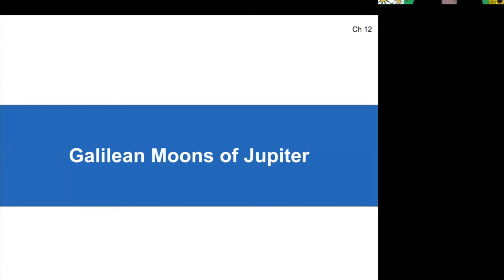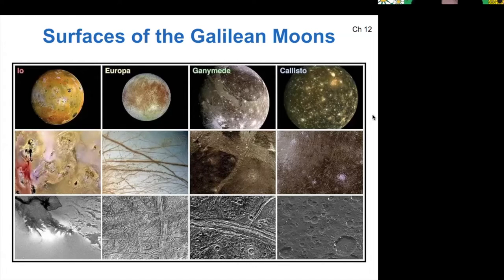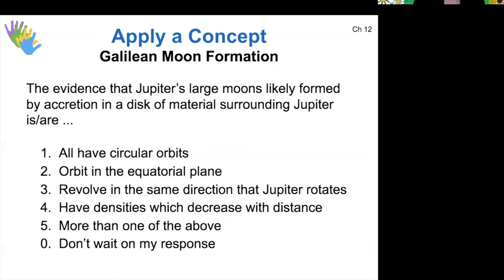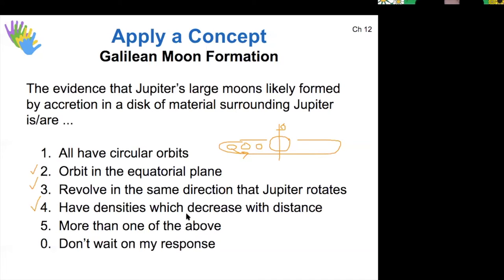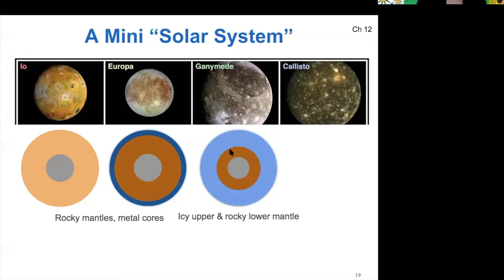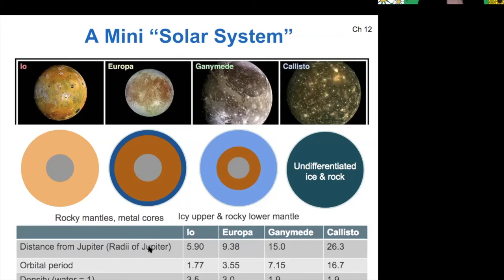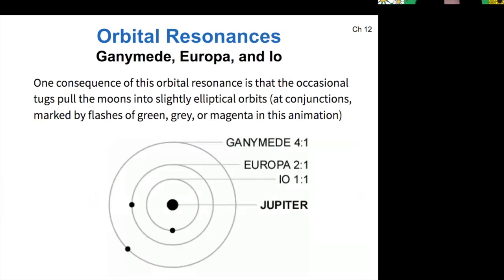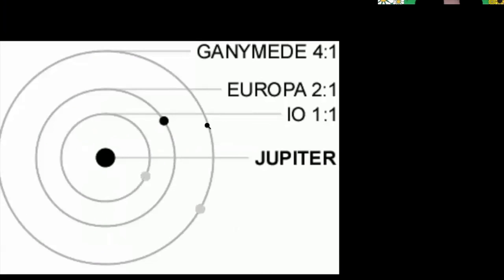121 8-1-2 Jupiter's Galilean Moons: Mini Solar System